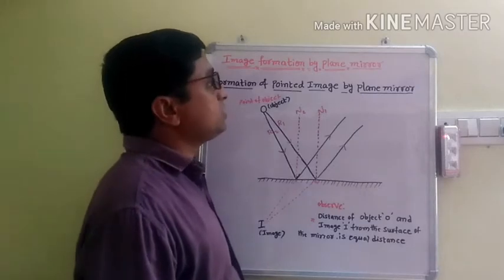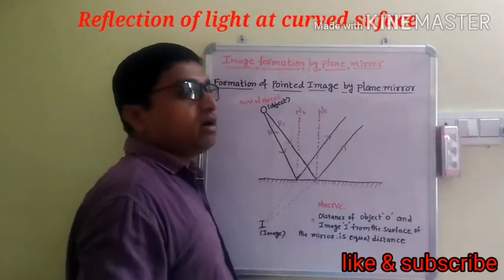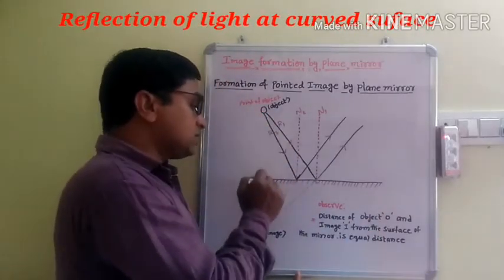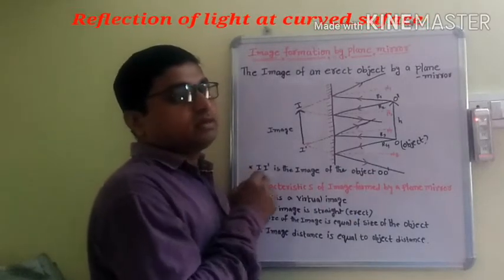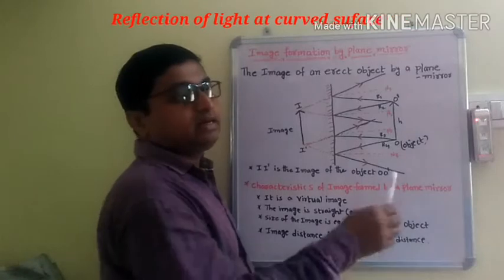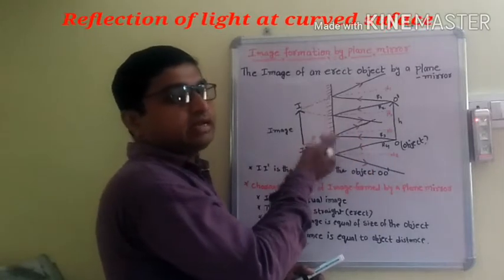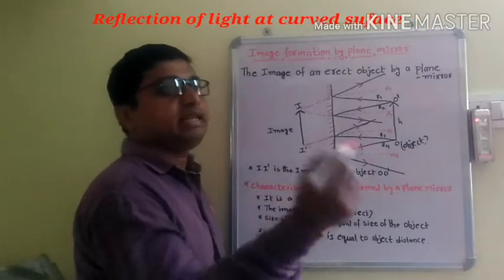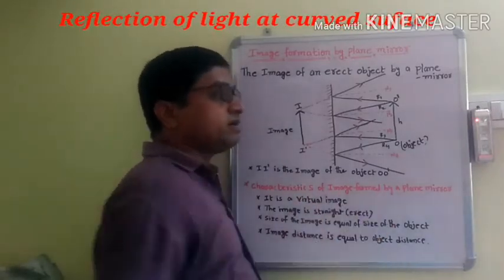Reflection of light at curved surface||Part-3